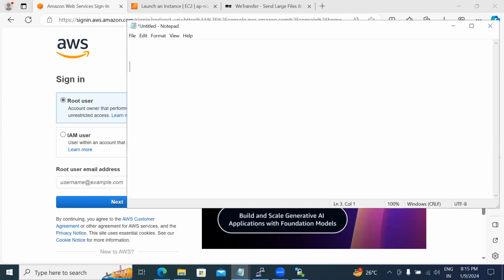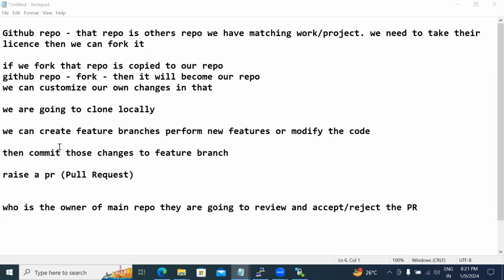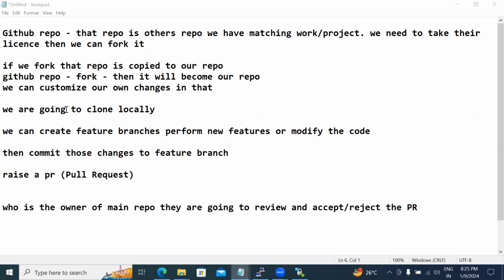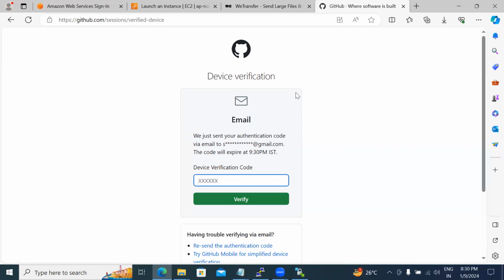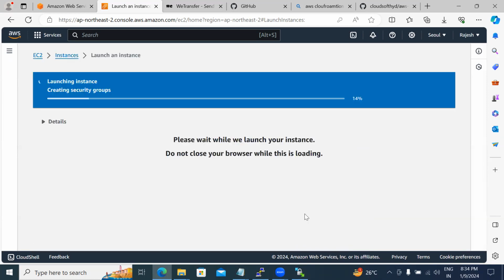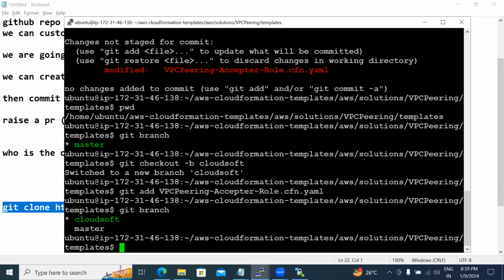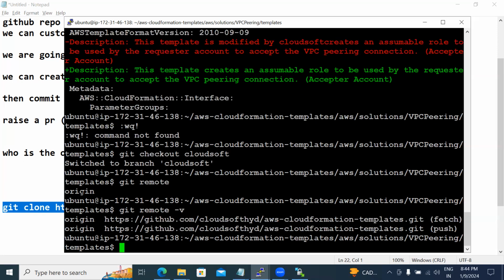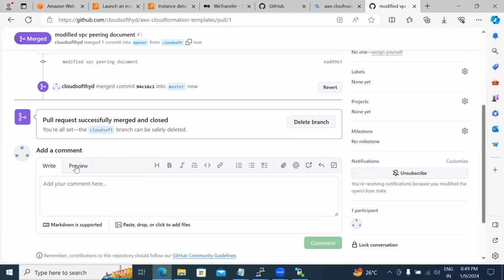Git and Github Video -3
Welcome to our comprehensive guide on Git and GitHub! Whether you're a novice looking to understand version control or an experienced developer aiming to enhance your workflow, this video has something for everyone.

In this video, we'll cover:

Introduction to Git: Understand the basics of version control and how Git fits into the picture.
Installing Git: Step-by-step guide on installing Git on Windows, macOS, and Linux.
Basic Git Commands: Learn essential commands like git init, git clone, git add, git commit, git push, and git pull.
Branching and Merging: Master the concepts of branches, merging, and resolving conflicts.
Introduction to GitHub: Learn what GitHub is and how it complements Git.
Creating a Repository on GitHub: Step-by-step tutorial on setting up your first repository on GitHub.
Collaborating on GitHub: Understand forks, pull requests, and collaboration workflows.
GitHub Issues and Projects: Learn how to manage projects, track issues, and plan your work.
Best Practices: Tips and tricks for maintaining a clean and efficient workflow.
By the end of this video, you'll have a solid understanding of both Git and GitHub, enabling you to manage your code more effectively and collaborate seamlessly with other developers.